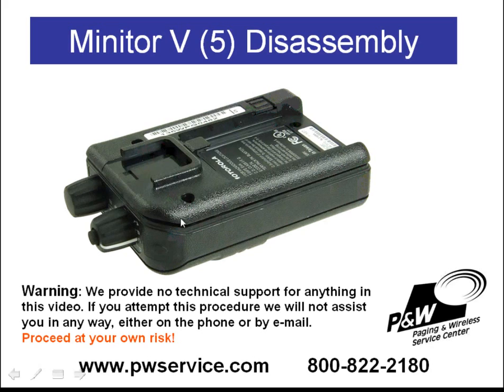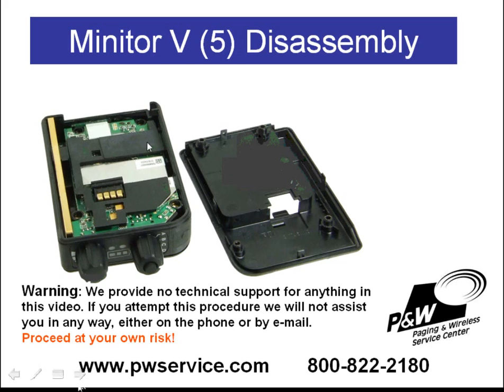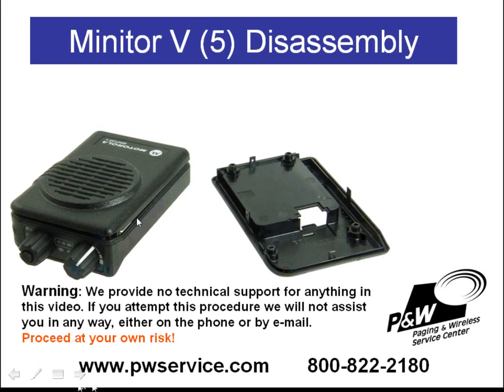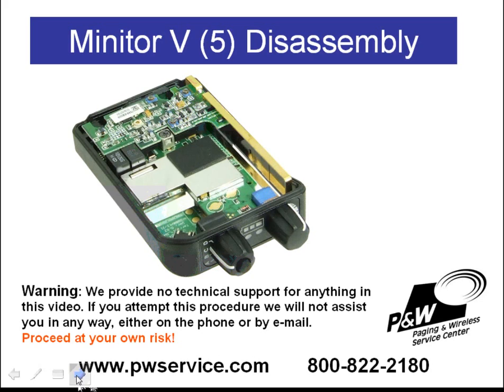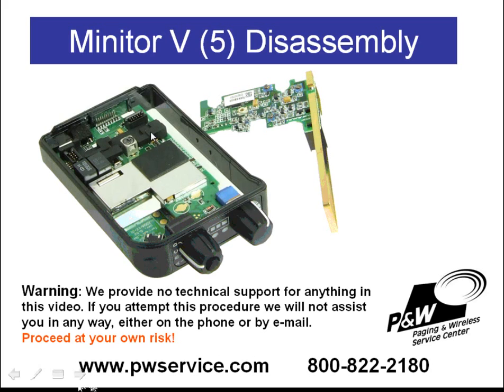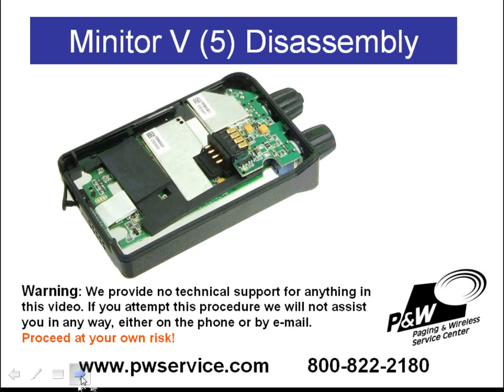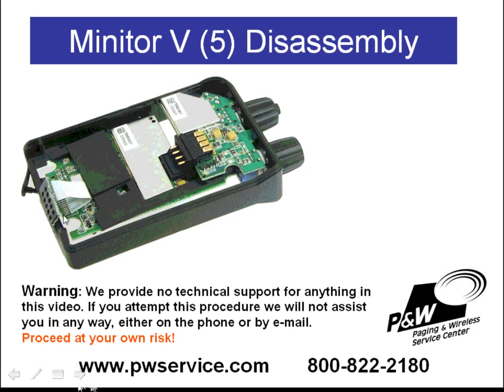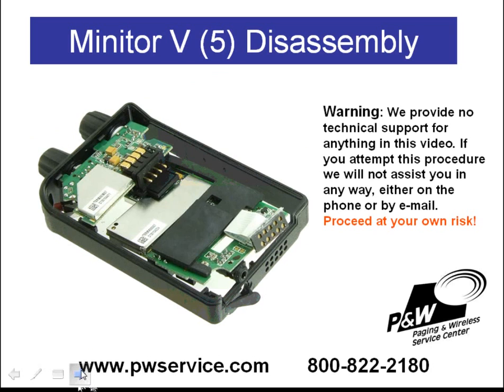Remove the Minitor V (5) circuit boards - full length version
Step by step guide to remove the Motorola Minitor V (5) circuit boards.